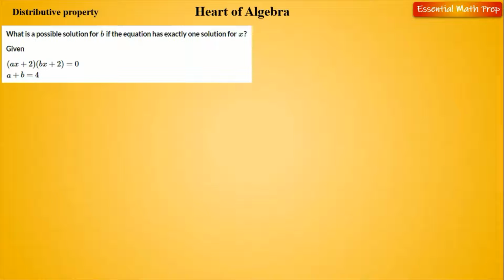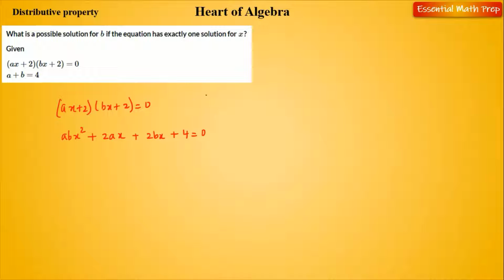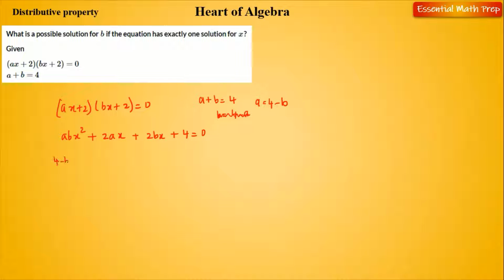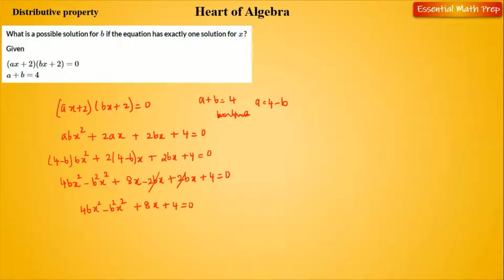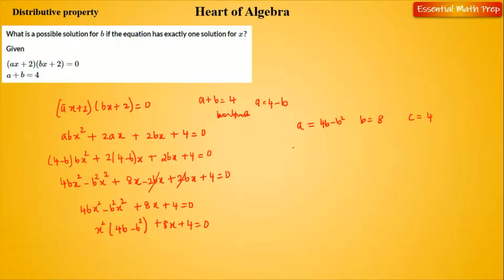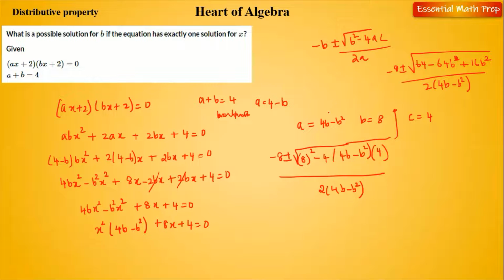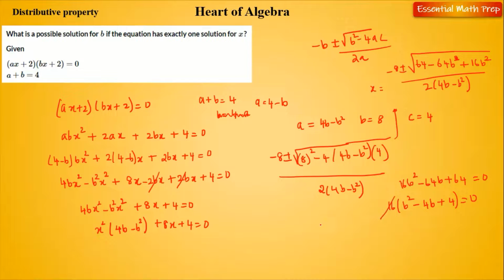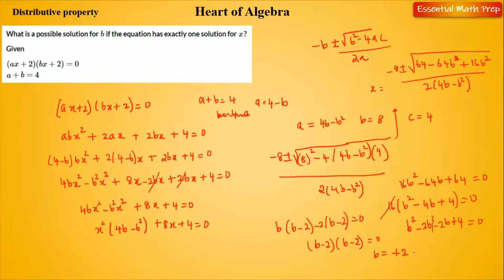FOIL, SAT Math Part 3